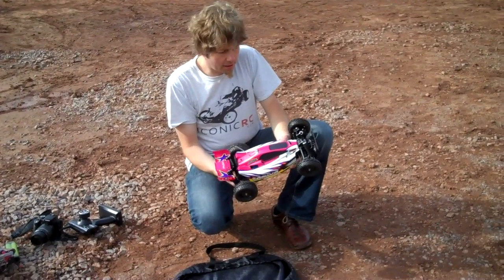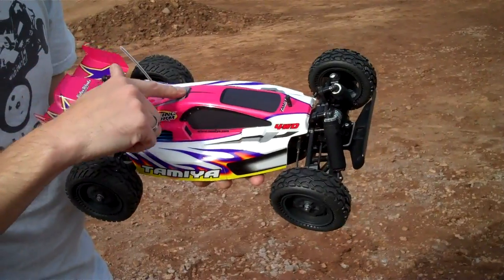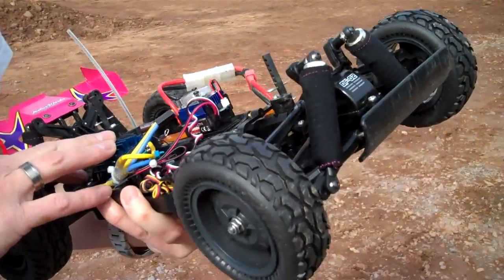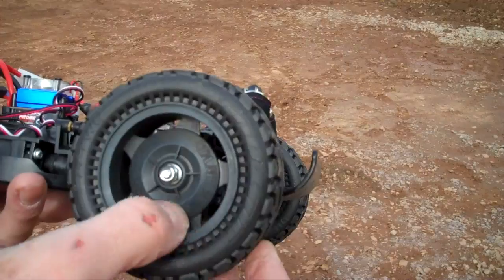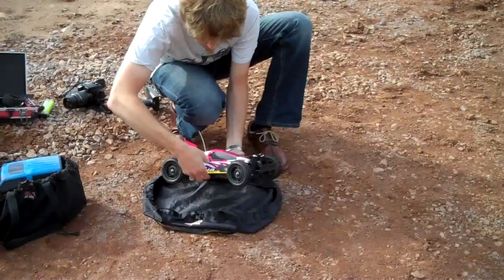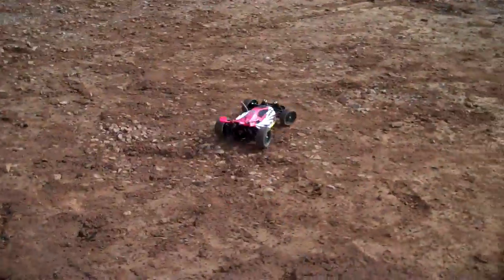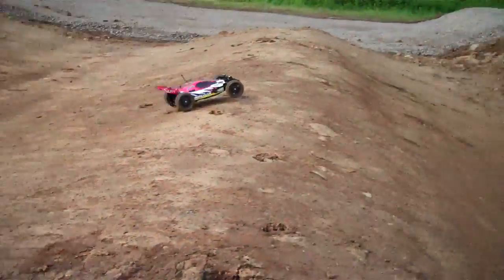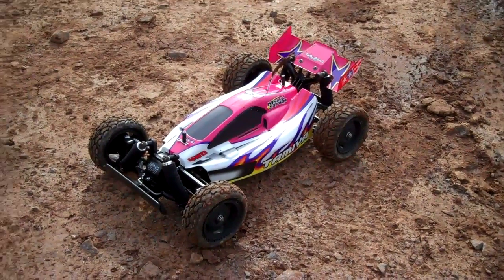Tamiya 58334 Rising Storm with Pro Line Dirt Hawg 2.2's and 17 Turn Motor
This video features our Tamiya 58334 Rising Storm DF-02 Off Road 4x4 Buggy. Built from a kit and finished in box art design. Find out more about this car on its official

This particular model has been fitted with a number of upgrades:

17 Turn LRP V10 Spec 3 Motor
Etronix Probe Plus 100 Fan Cooled ESC
Radshape Battery Strap
Ansmann Aluminium Shocks
Pro Line Racing 2.2" Dirt Hawg Tyres
Custom Made Shock Covers
Tamiya TT-01 Anodised Blue Motor Heatsink